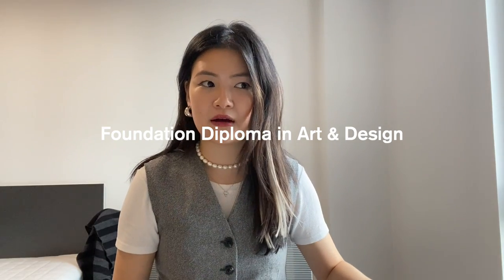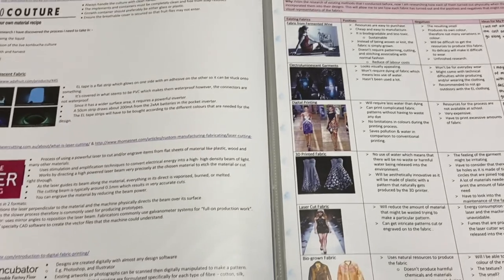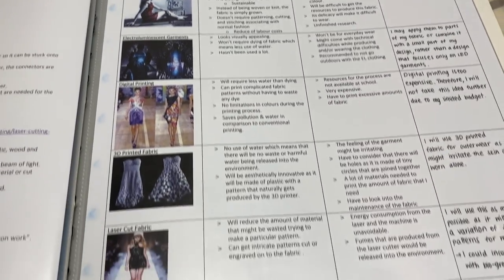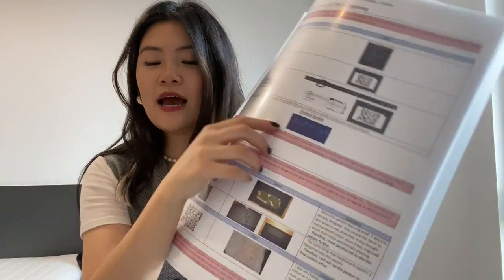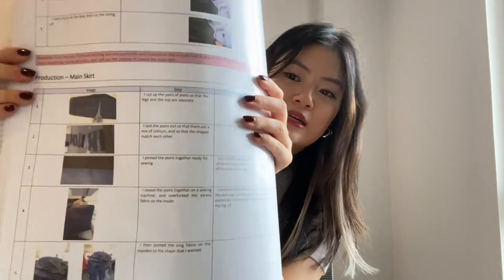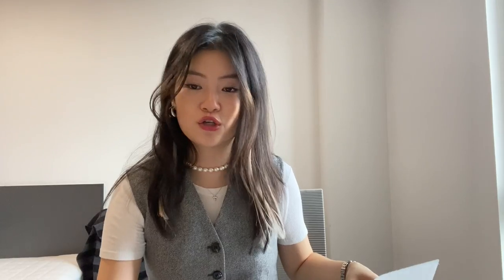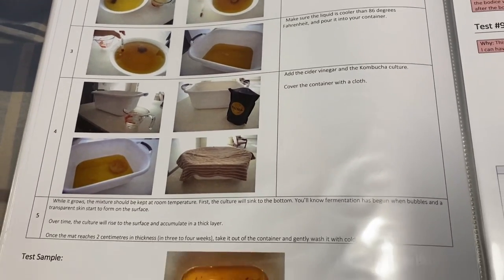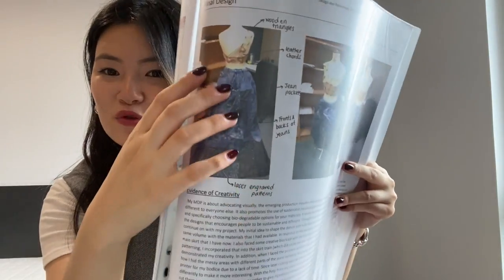My Portfolio 🖤 How I got into CSM & LCF Foundation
✨ Please watch in 4K ✨

Please also bear in mind that I applied for this course in 2017 so the portfolio requirements and interview process might have changed. This is just my account of what happened when I was going through the application.

⏱ timestamps:
00:04 intro
01:52 HSC MDP (Major Design Project)
05:18 MDP: Skirt
05:31 MDP: Bodice
06:47 MDP: Final Product
07:27 Everything else I put in my portfolio
08:50 Interview Process
10:00 Why I chose LCF instead of CSM
11:51 My advice for your portfolio
13:14 In conclusion
13:43 Preview

BGM 🎵 Please support these amazing artists 🤎 (listed in order)
outro: Music by .irg - satisfy (feat. Patient Zero, Kaz Benson, Patient Zero Beats)

filmed and edited by rielle